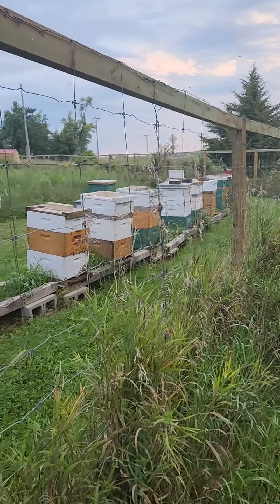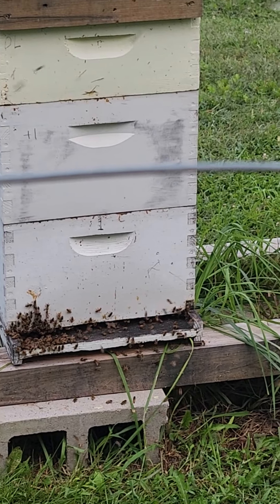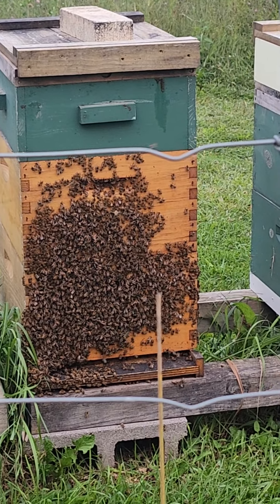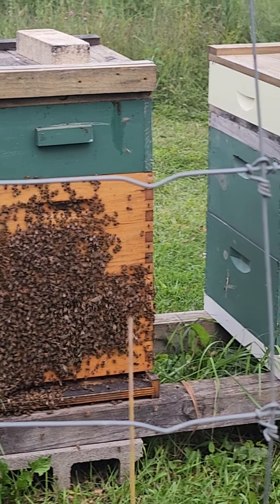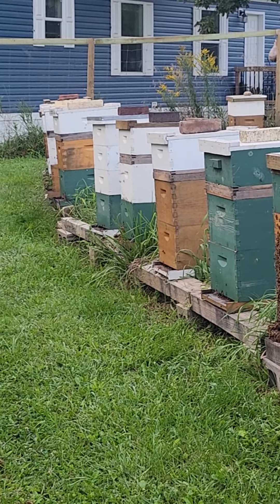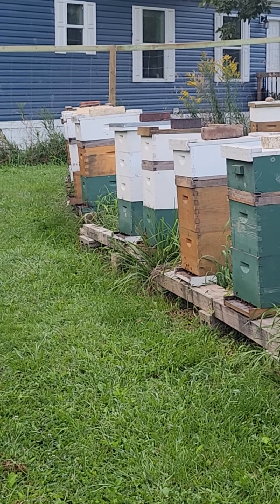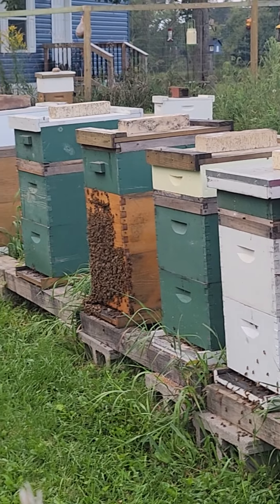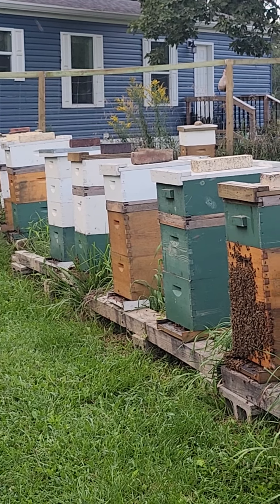watching for robbing!